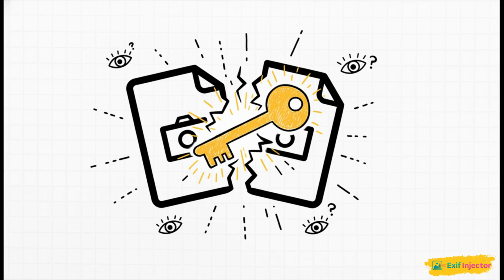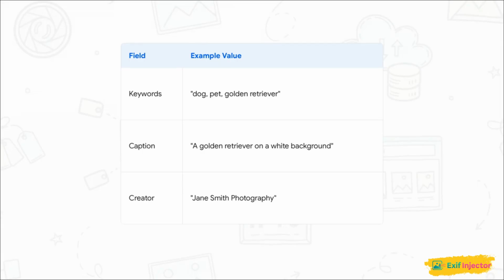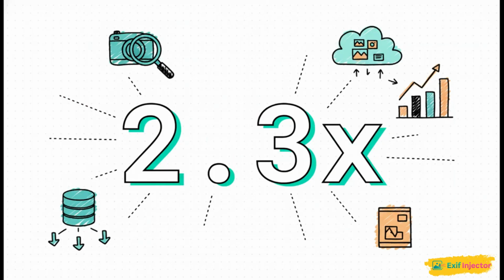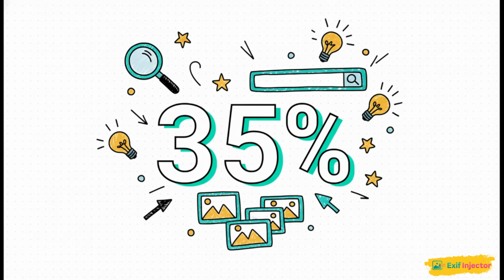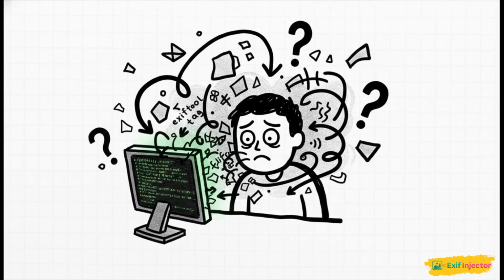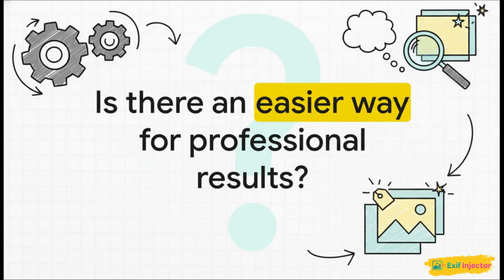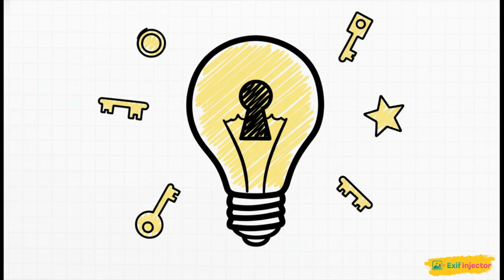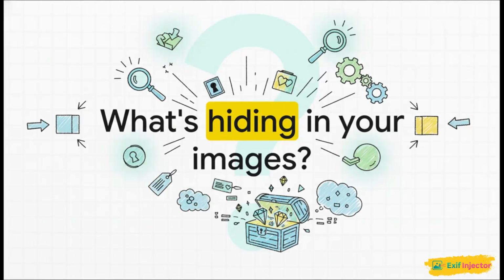verifier les mots et corriger les fautes d'orthographe tu as oublier de faire les accents dans touse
Want to rank your images on Google, Shutterstock, and Adobe Stock?
In this video, you’ll learn how to use ExifTool to add IPTC keywords step by step — and why they are critical for image SEO in 2026.

We also show you a faster, no-code alternative to manage keywords in bulk using AI.

👉 In this tutorial:
• What IPTC keywords are
• How to add keywords with ExifTool
• Common mistakes to avoid
• How to boost your image visibility

🚀 Whether you're a photographer, seller, or marketer — this is a must-know skill.
👉 Boost your image SEO in minutes